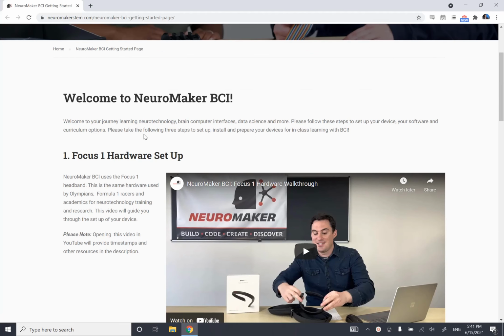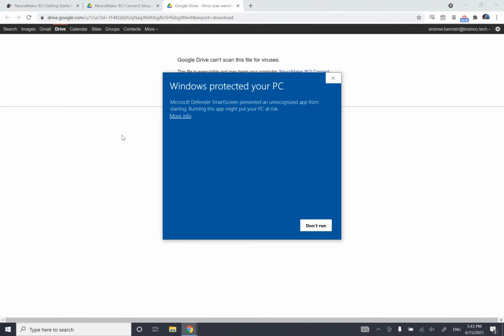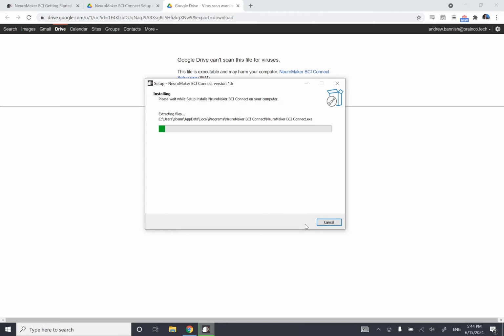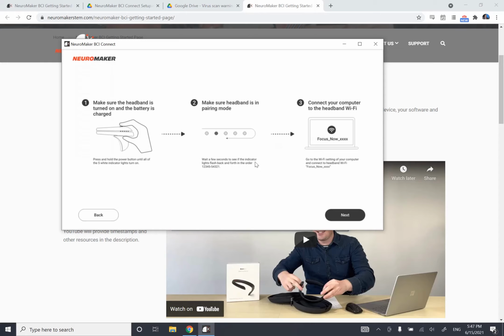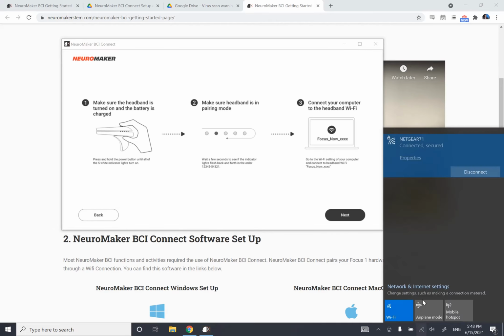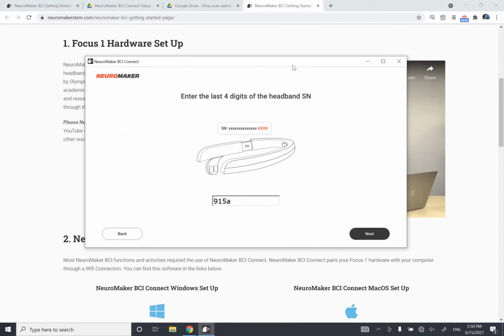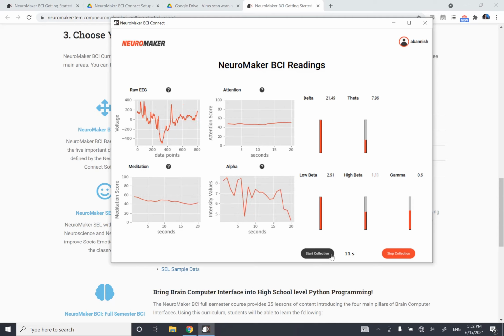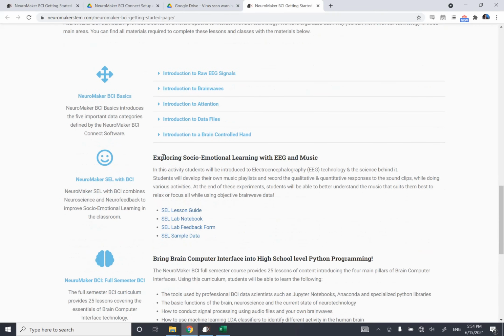NeuroMaker BCI Connect 1 6 Windows 10 Set Up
Welcome to the world of Neurotechnology!

In this tutorial, Andrew walks through how to set up the NeuroMaker BCI Connect Software on Windows 10 devices.

Before setting up your BCI Connect Software, please complete the hardware set up on your device which you can find